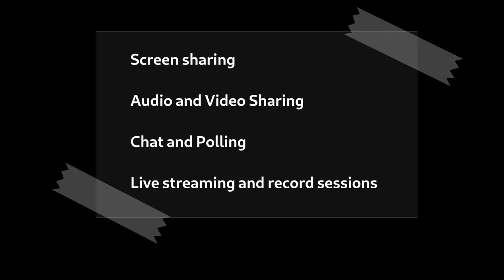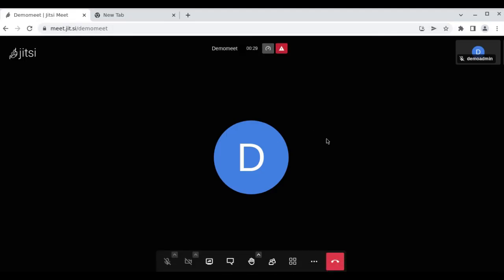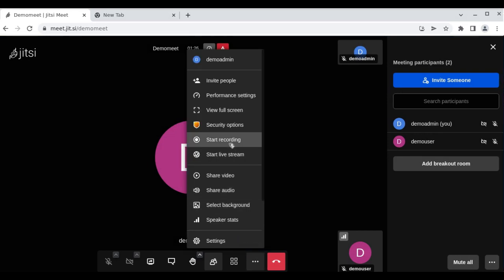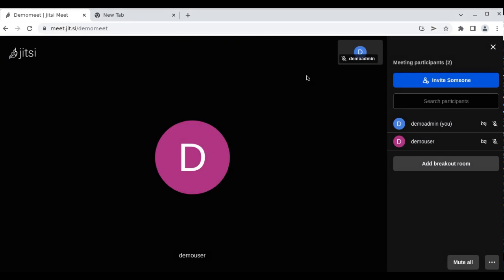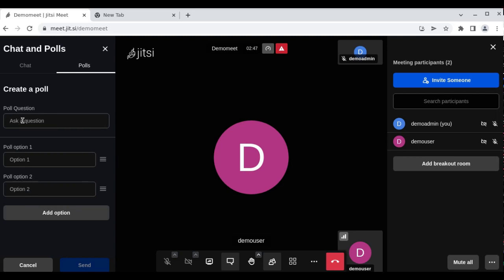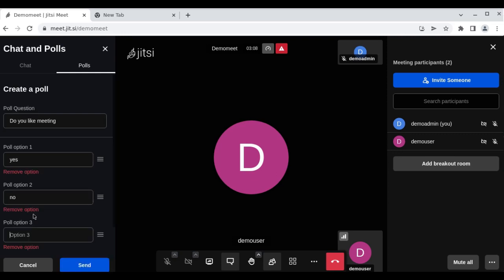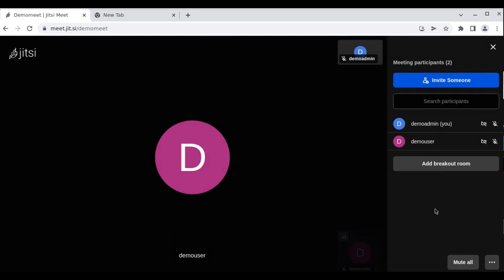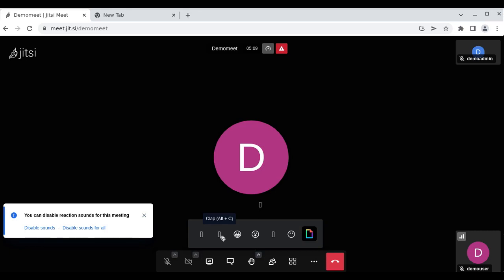Free Meeting App | @TechAntranG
This is a free opensource online meeting application. you can use this app on your computer PC/ Laptop and Mobile phones.

This app offers Live meetings, streaming, screen sharing sessions, session recording, audio and video sharing features. This is completely opensource application and it's Apache opensource licensed

Meet jist application provides many features similar to other enterprise and various tools which are available in the current market.